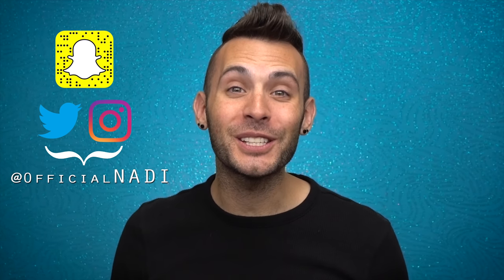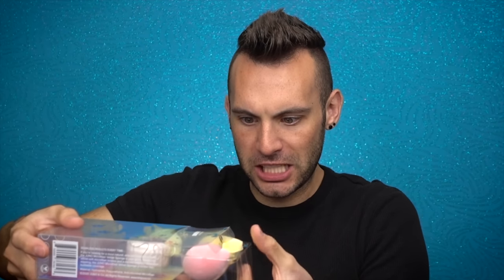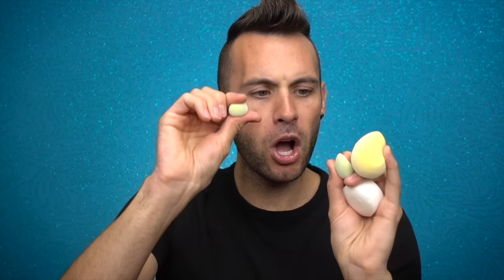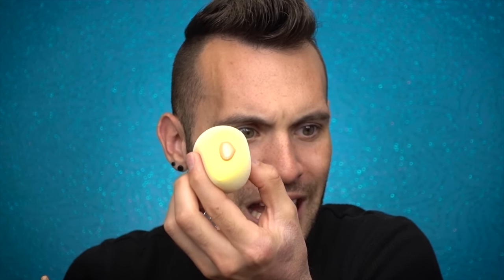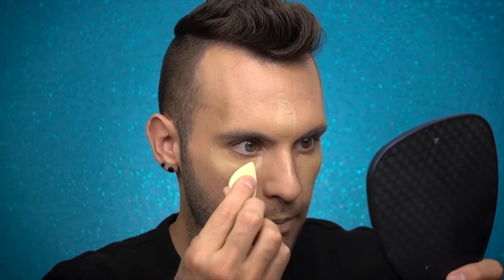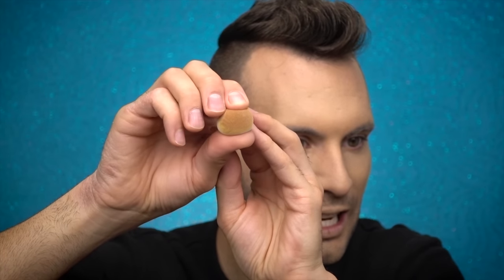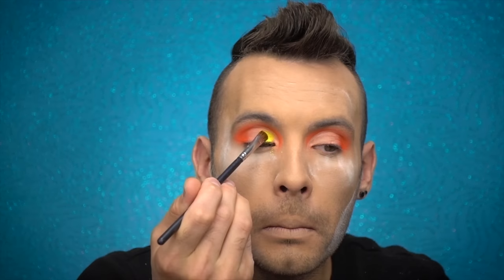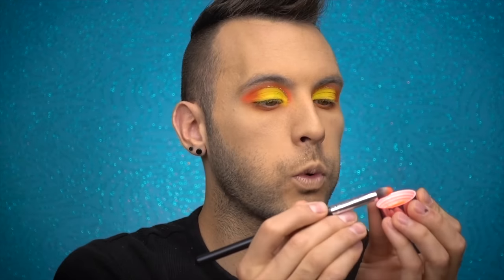CHILDHOOD FLASHBACK!!! Juno & Co SPONGEBOB MAKEUP SPONGES Review!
Thumbs up for memories!!

Shop my closet: @NadiLeach

VEVO: NADIVEVO